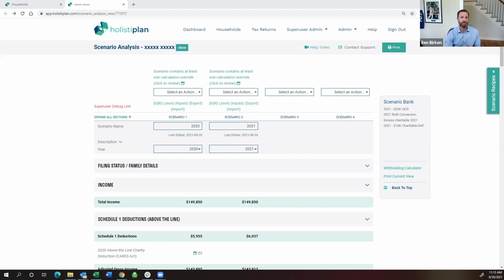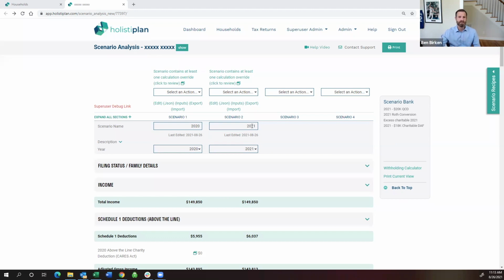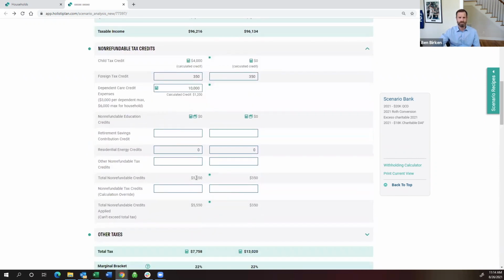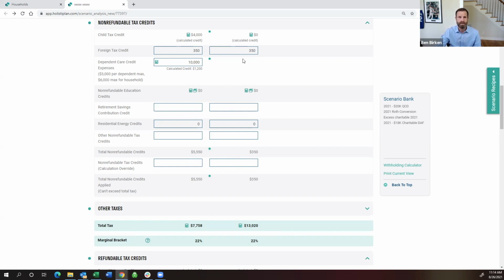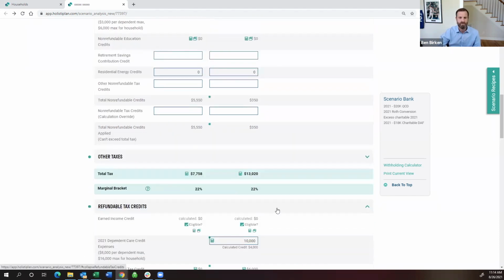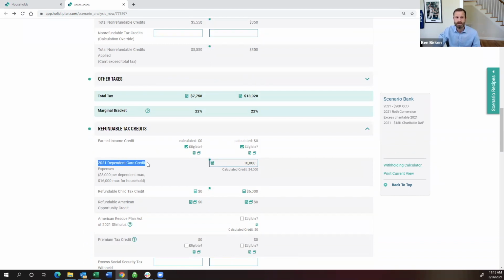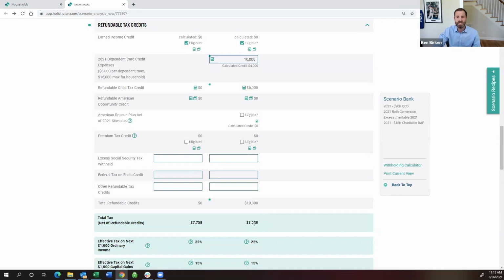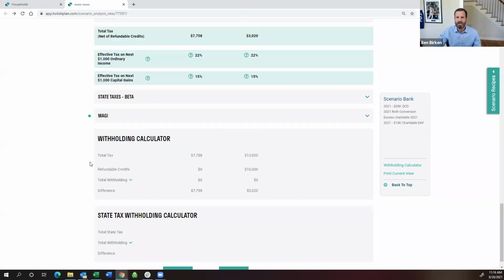Tax Time with Jeff Levine Episode 10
Today's episode is all about Child and Dependent Care Credits with a focus on some significant changes for how these can be used in 2021. Let's talk taxes!